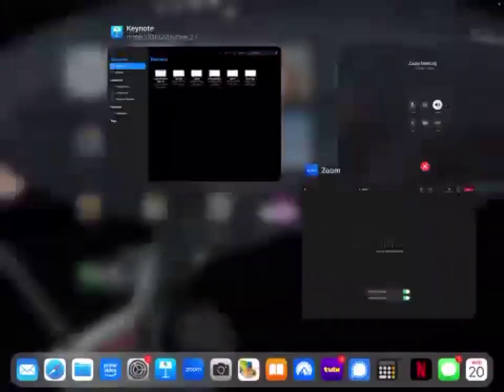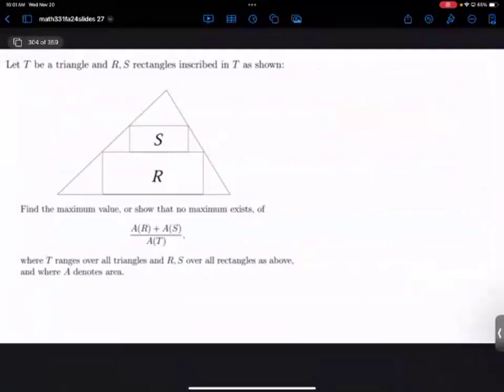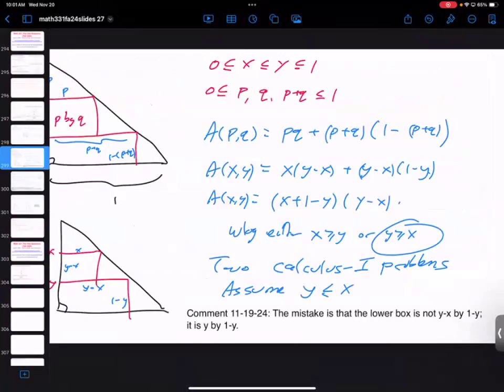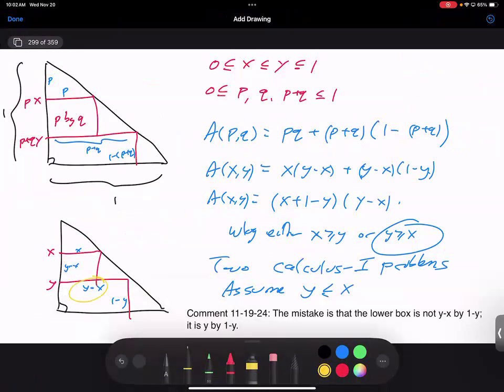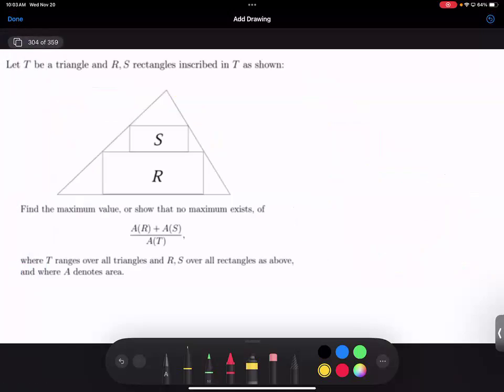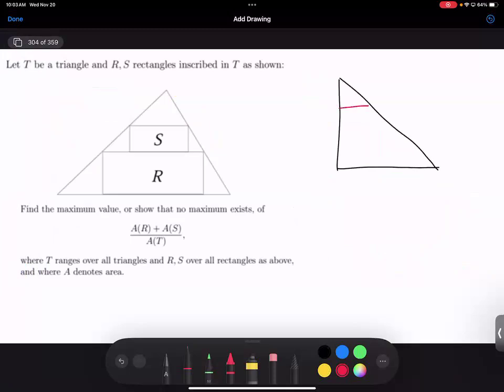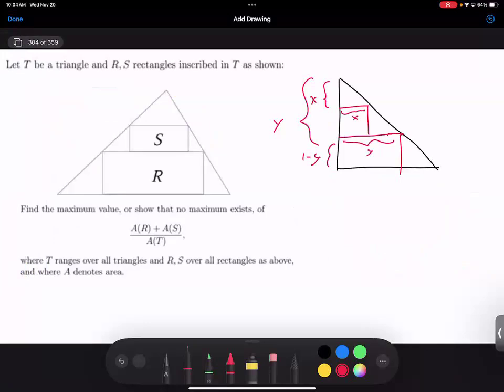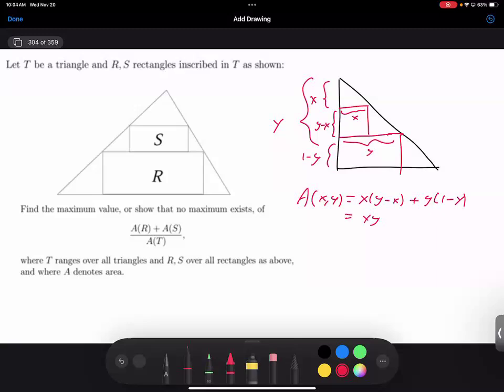Math331Fa24 Lec32 PutnamTriangleProblem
Math 331: Steven Miller: Williams College: The little Questions: Fall 2024: Lecture 3: November 2024:  Putnam A1: Rectangle-Triangle Issues: